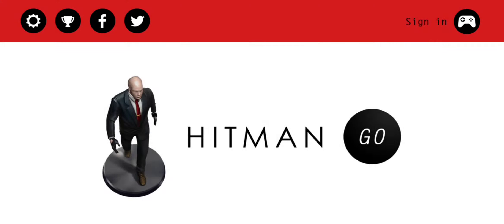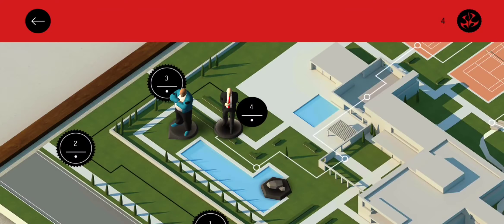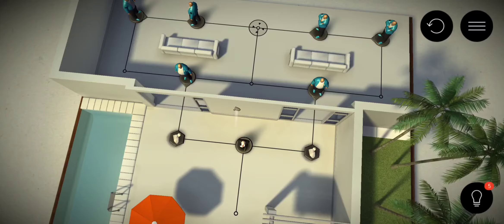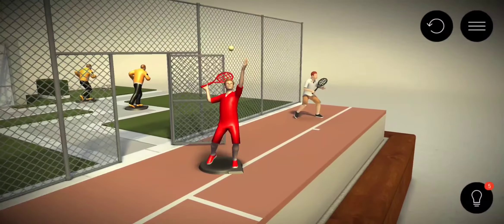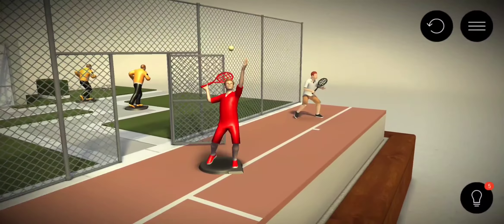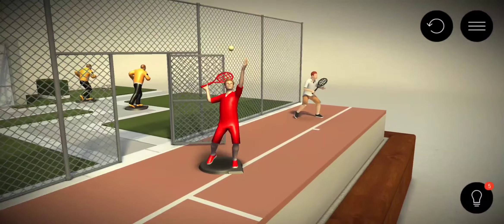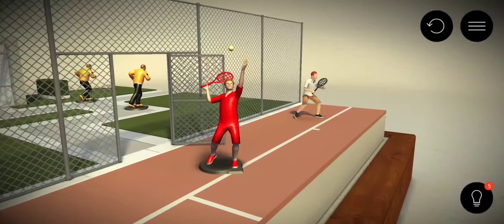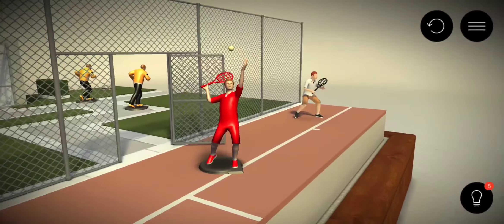Hitman GO First Impressions [Level 1-1 to 1-15 Solutions]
Let's play the 15 levels of the chapter 1 to have some first impressions on Hitman GO, a puzzle game published by SQUARE ENIX.

Hitman GO is a turn-based puzzle game with beautifully rendered diorama-style set pieces. It's not, however, a board game to the point of being static or simplistic. It's turn based, first you go and then all the enemies.

You will strategically navigate fixed spaces on a grid to avoid enemies and take out your target or infiltrate well-guarded locations.

You really have to think about each move and all the Hitman tools of the trade you would expect are included: disguises, distractions, sniper rifles and even Agent 47’s iconic Silverballers.

At first glance, Hitman GO might seem like a strange version of the adventures of the cold killer named Agent 47. We're used to the Hitman games presenting us with a third-person perspective and placing us in environments that are full of deadly tools.

Hitman GO is a very different game to play but thematically not so far from its predecessors. It's still a game about being an assassin. This time, however, your adventures take the form of something similar to a sliding block puzzle.

It works like this: each hit is made up of a series of little vignettes and each of these presents you with a circuit grid across which you slide your Agent 47 piece, node by node, while everything else on the grid acts according to whatever simple, usually specific rule that it obeys.

Guards in yellow suits always patrol along one axis, turning 180 degrees when they can't move forward any more and attacking Agent 47 if they move to a node in front of him.

Guards in blue suits remain still, watching the node before them, so don't slide over this node.

Guards with knives rotate on the spot, also striking Agent 47 if they align to face him.

If you move onto a node where a guard can catch you, then it's game over.

If you surprise a guard, by moving onto their spot from behind or from the side their piece is removed.

It's not important whether a guard can 'see' you, for instance, just whether one is about to intercept or be looking in the wrong direction when you make your move. Two spaces away? You're usually safe.

Your objective is always to finish on a particular node without being caught, one that either takes you to the next scenario or which contains your target.

Levels all start off very simple and become more and more complicated. Along with new guards who have new behaviours, there are objects that can be thrown to nearby spots, encouraging those guards to move and disrupting their behaviour patterns.

Move onto a node having a fern and its friendly fronds will hide you.

But you also must always keep moving so you can't hide in the fern forever. Agent 47 can never sit on the same spot, he must always pick somewhere to step next. That fern is only safe for one move. That guard going on the fern without seeing you disguised inside only has his back turned for one moment.

Avoid this game if you don't like games based on trial and error system, or if the boardgame aesthetic doesn't charm.

The level design is built a smart way and pleasing to play. However, the levels (at least for what I have seen in the first chapter) are too easy. Once you've got a feel for the basics, even the most elaborate of guard patterns is not really challenging.

The graphics of Hitmand GO are lovely. Animations are slick.

The audio effects are nice and the background music simple but effective. I like the way the Ave Maria is played in this game, it's very adapted to the Hitman actions.

Controls can't be easier and more intuitive. You just have to slide in 4 possible directions on each node at the maximum.

The game experience is very satisfying. Overall, Hitman GO is definitely a game you should try if you like puzzle games. This game upholds the tradition that the best of the Hitman games have shown, it makes killing a pleasure.

🚩 Portions of the materials used are trademarks and/or copyrighted works of SQUARE ENIX. This material is not official.